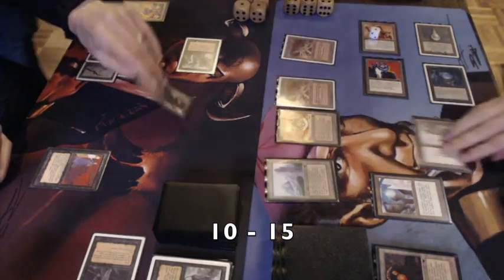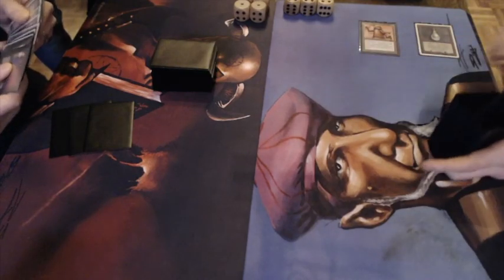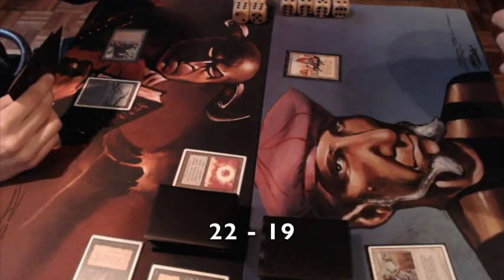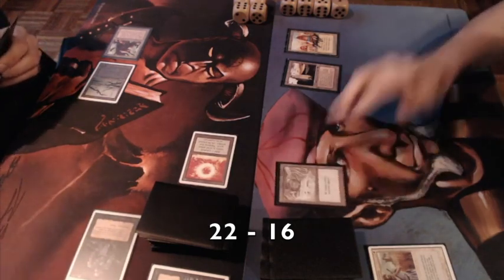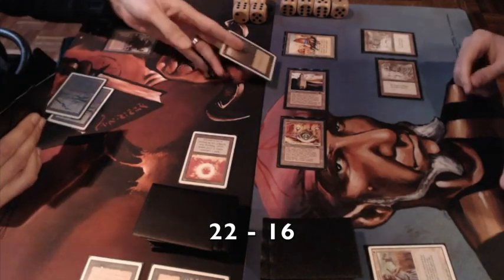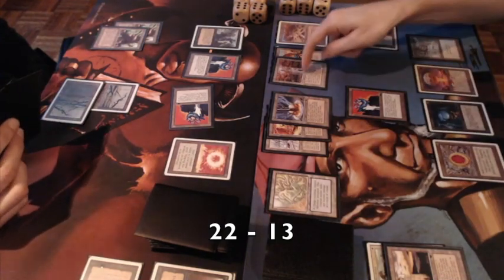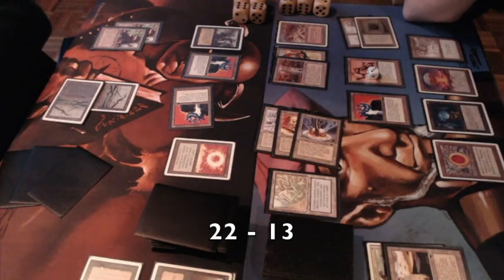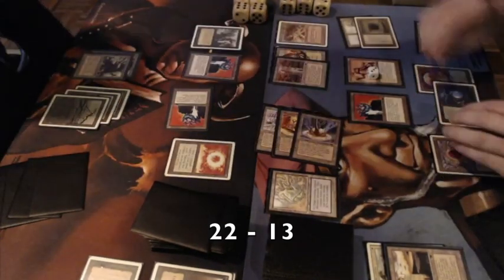OrbiTron vs Mono Black - Ep4 | Old School Magic 93/94 | KOTh VII | #134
We have reached round 4 of the Knights of Thorn and in this match-up I am piloting my favourite brew, OrbiTron. This 93/94 MTG deck with Tron lands, robots and powerful spells from red & white is taking on a mono black mid-range build.

06:29 - Take me straight to the games!

This Old School Tournament plays according to the Swedish Rules and B&R list. Would you like to know more about the rules? Take a look at the rules vid